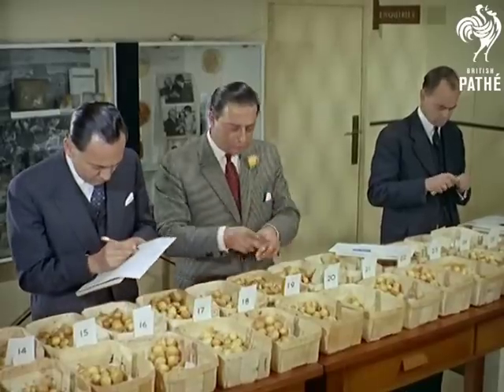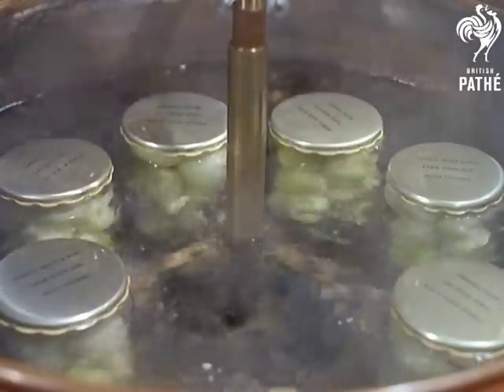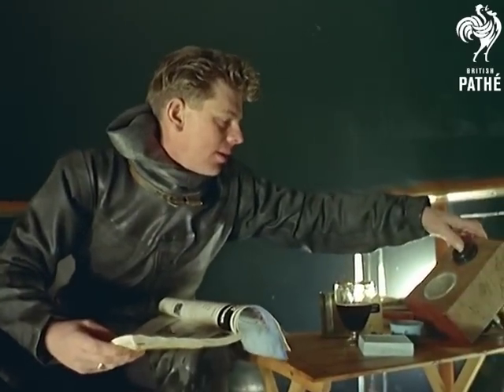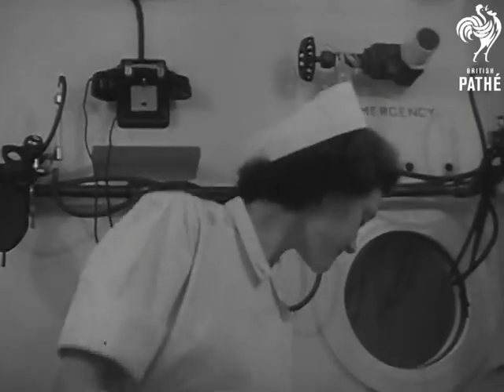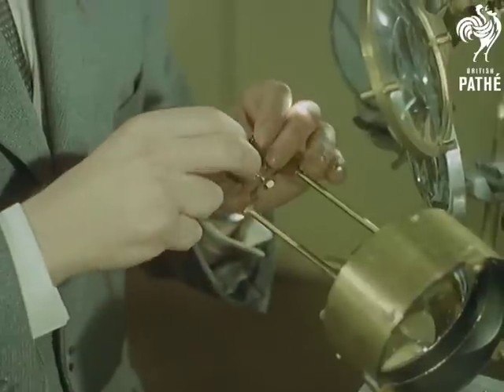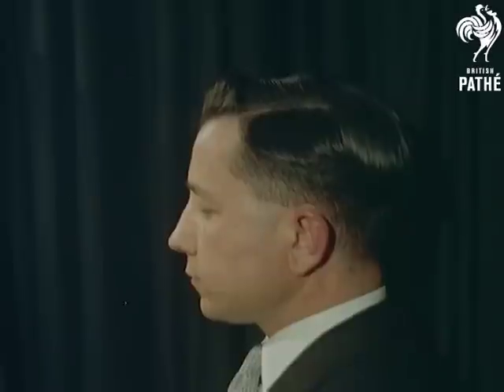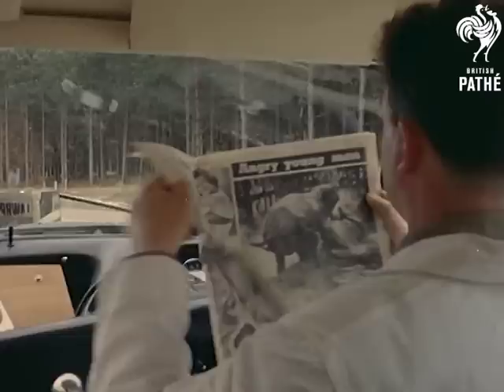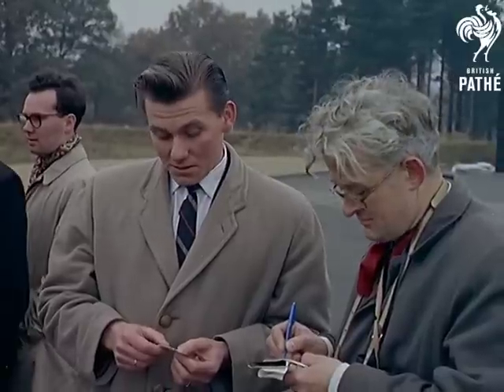6 Bizarre Experiments | British Pathé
EUREKA - SCIENCE MONTH ON BRITISH PATHÉ (OCTOBER 2016): 6 Bizarre Experiments.

It takes brave scientists to conduct experiments that produce important advancements. These tests can be groundbreaking, absurd or both at the same time. Here is a list of 6 Bizarre Experiments.

A NEW THEME EVERY MONTH!
Each month, a range of new uploads and playlists tell the story of a particular topic through archive footage. Let us know what themes you'd like to see by leaving us a comment or connecting with us on social media.